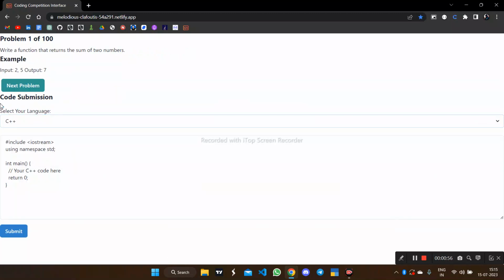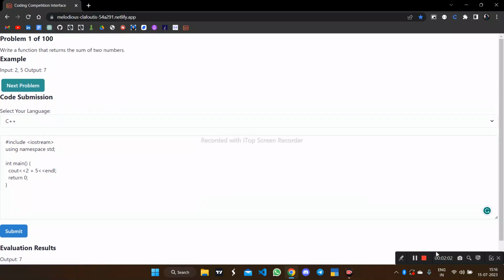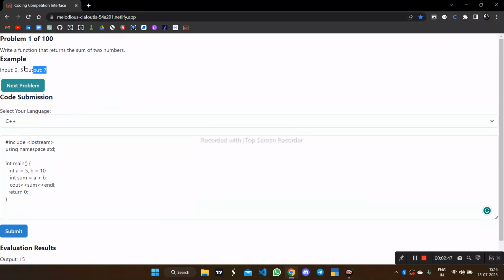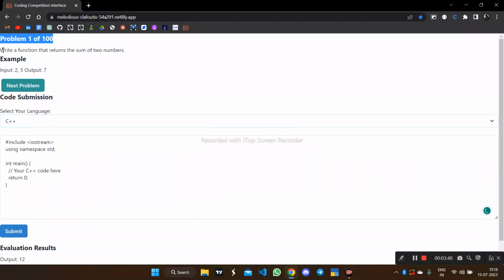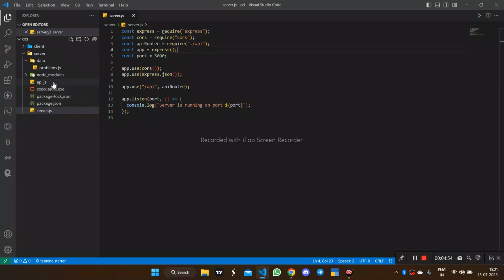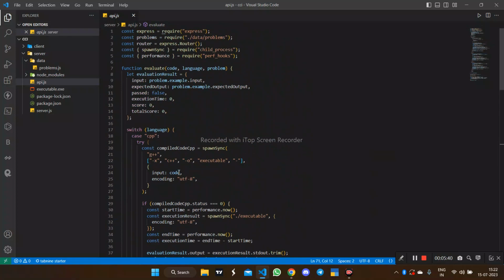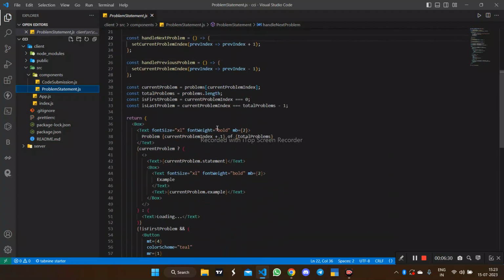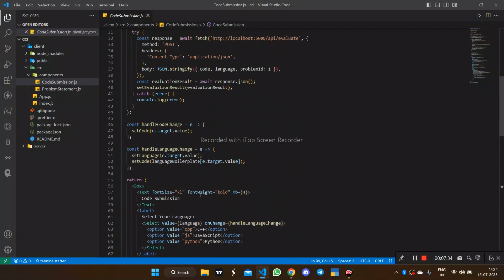Coding Competition Interface | React | Node | Mercor Full Stack Project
# Mercor Fullstack Coding Challenge